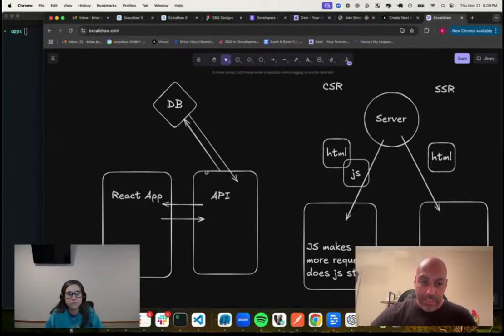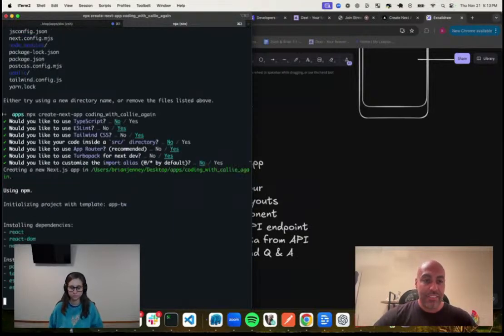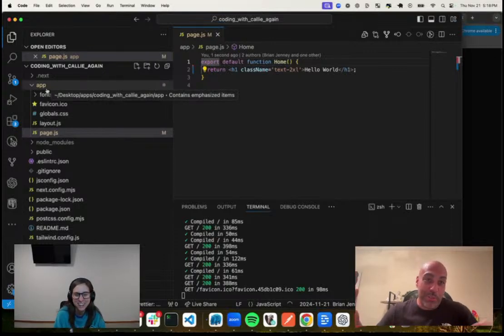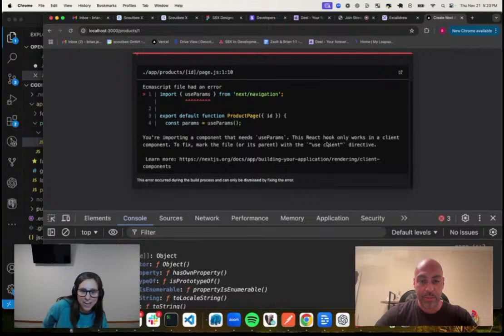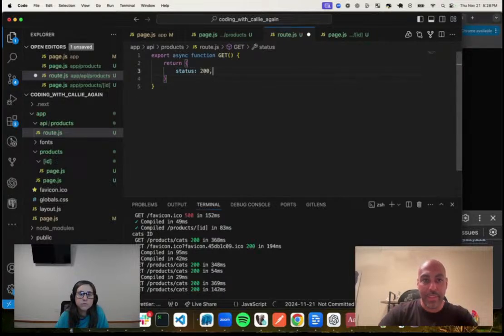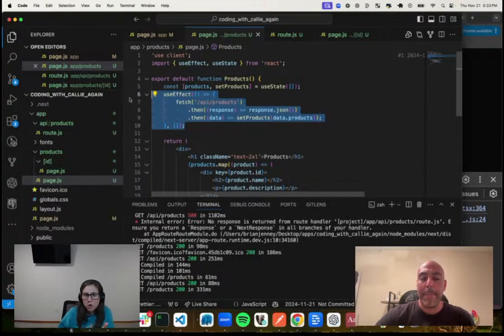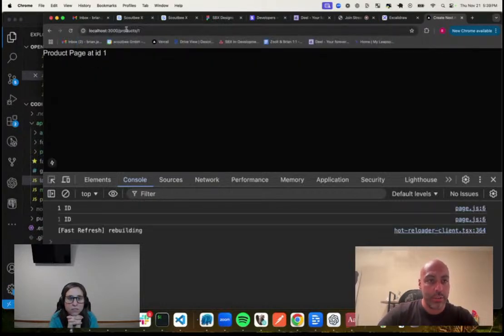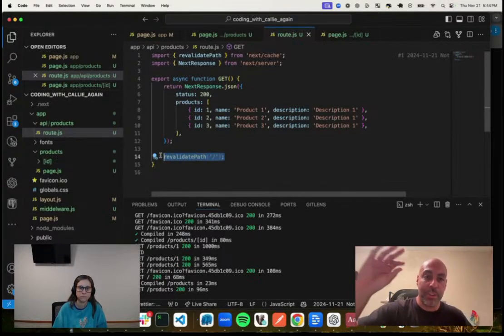Build a Fullstack App with NextJS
Brian Jenney will be the guest speaker at the Coding with Callie meet-up on November 21 at 8PM EST.

About Brian:

Brian is a fullstack JavaScript developer in the SF Bay Area with 8+ years in the software industry.

About Brian's session:

Brian will walk us through a basic NextJS fullstack application. He'll show us how to set up the server and client components so you can start working with NextJS ASAP!